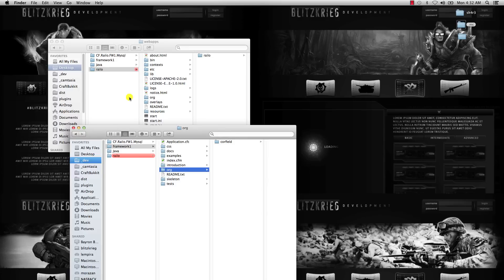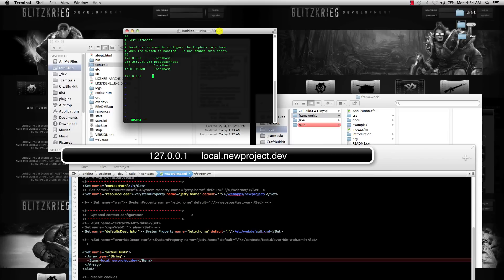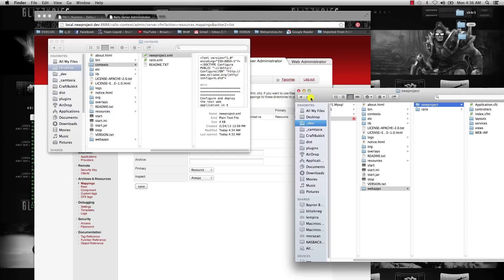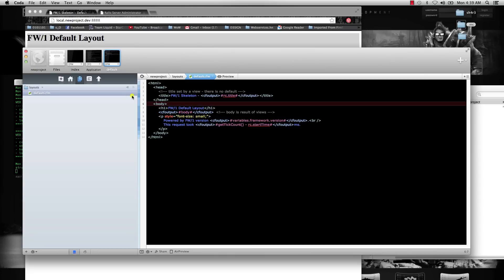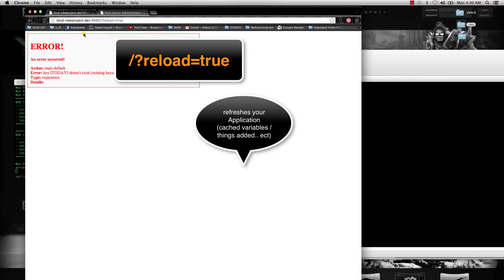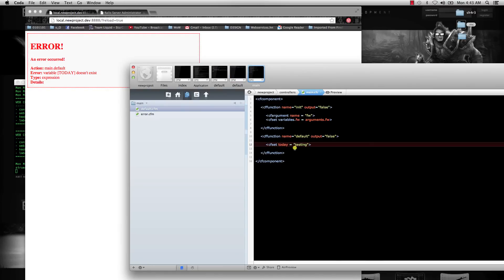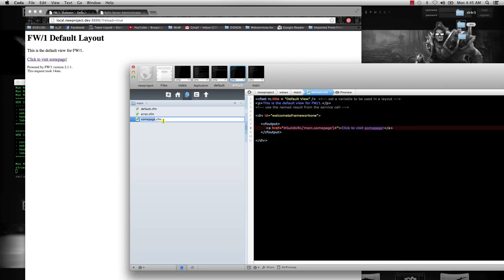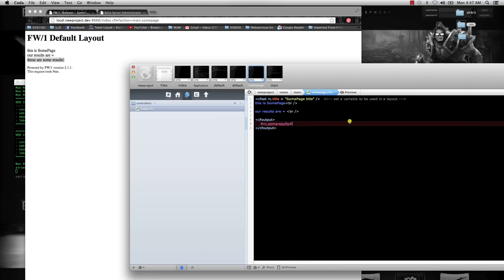Setting up a project with FW/1 - Coldfusion / Railo Tutorial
setting up a new railo-context and project using framework/1
go over basics of views and controllers and some simple variable passing between a .cfc and a .cfm